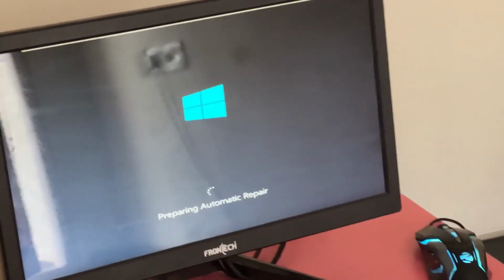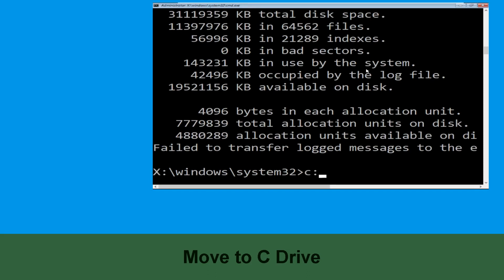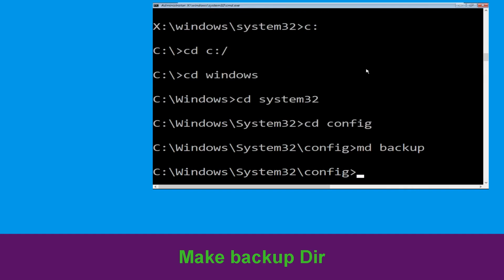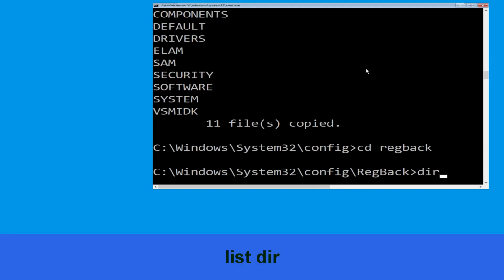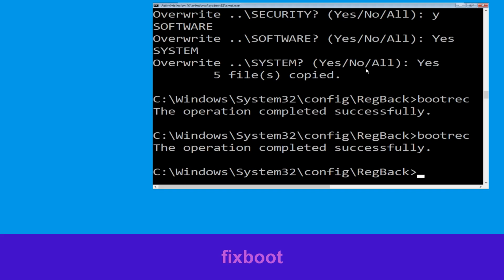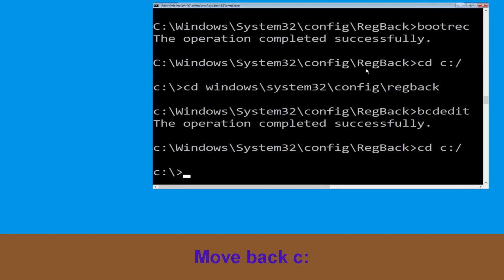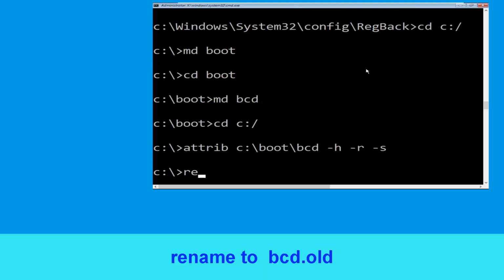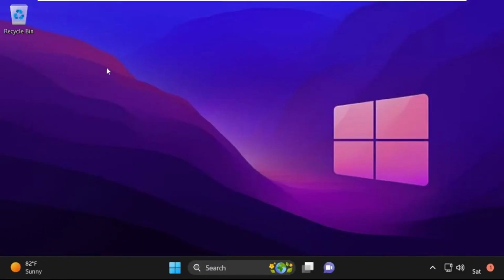HP Laptop - How to Fix 0x00000042 Blue Screen Error Code Windows 10